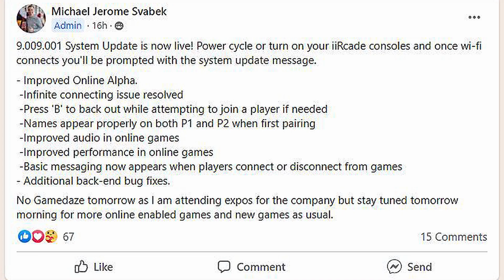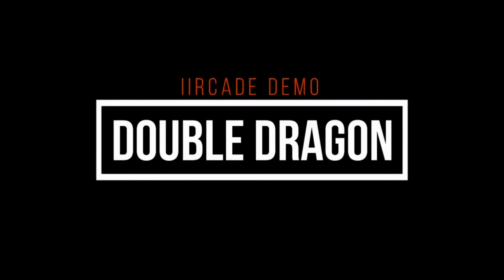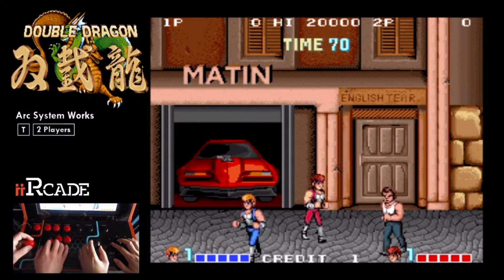iiRcade Firmware Update Live...Hopefully Fixes some online gameplay issues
iiRcade has released firmware 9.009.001. Does it improve online gameplay?
Plus a new game added and online support for four more games.

And now...follow me on these other platforms as well